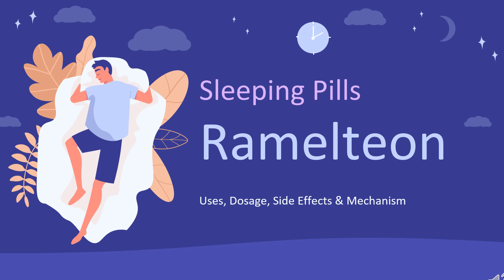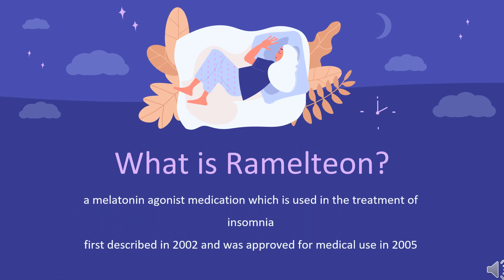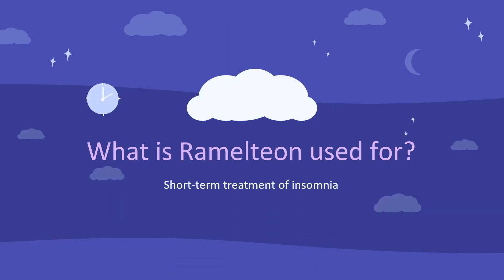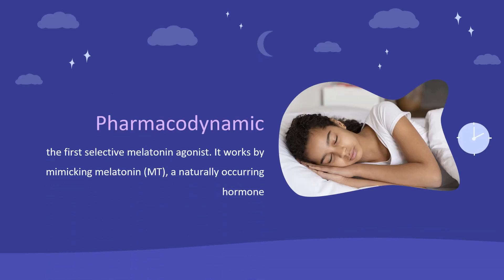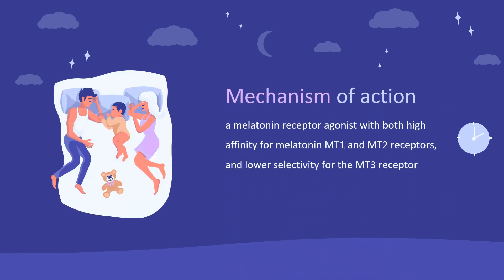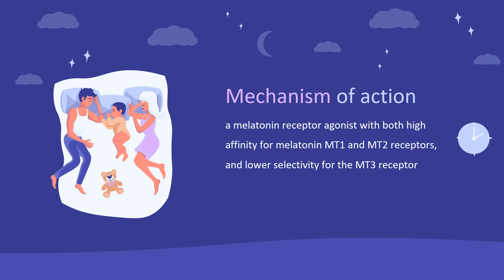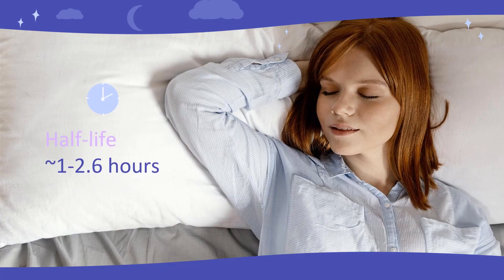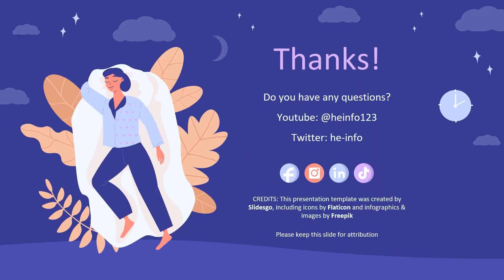ramelteon | Uses, Dosage, Side Effects & Mechanism | Rozerem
Ramelteon is a melatonin receptor agonist used to treat insomnia.

In this video, let’s find found:
What is ramelteon?
What is ramelteon used for?
Contraindication
What are the side effects of taking ramelteon?
How does ramelteon work?
How to use ramelteon?

📚 Sources / References
•  Medication information (uses, pharmacodynamics, mechanism of action, half-life):